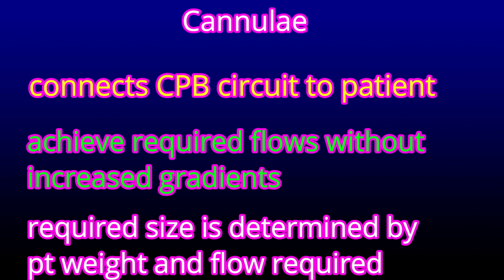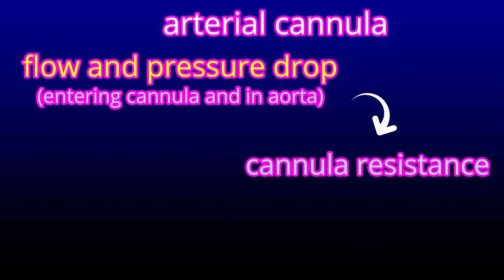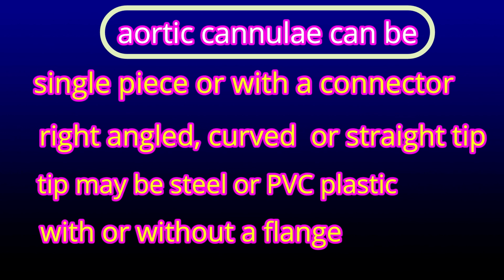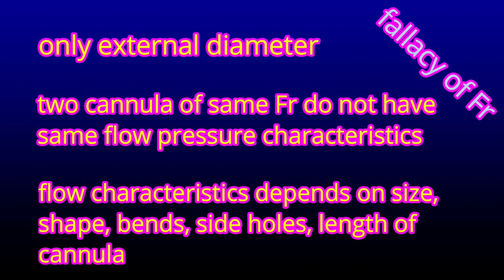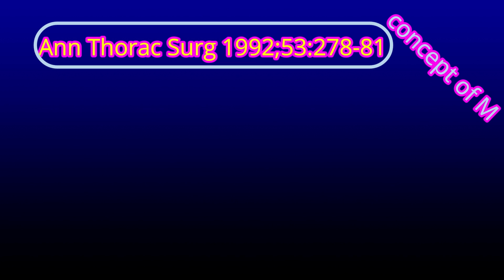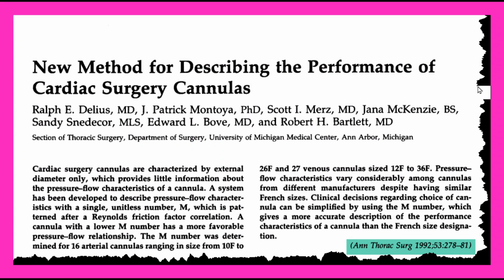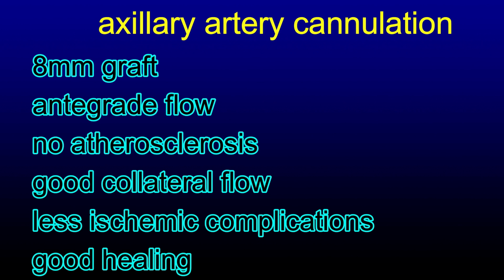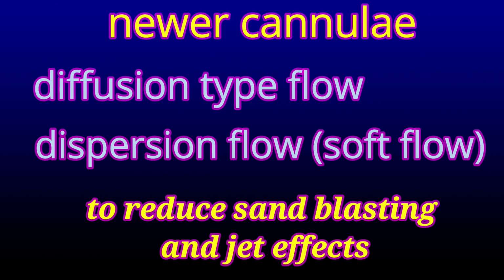Arterial Cannulae for Cardiopulmonary Bypass: some more basics [ Part 1 ]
Arterial cannula connects the cardiopulmonary circuit to the patient and delivers oxygenated blood to the body. The cannulae are designed in such a way that the flow through them is smooth, without increased gradient at its tip. They are safe to use and the technique differs from unit to unit. However, depending on the site or arterial cannulation, the cannula is chosen and this is a team decision between the surgeon and the perfusionist.